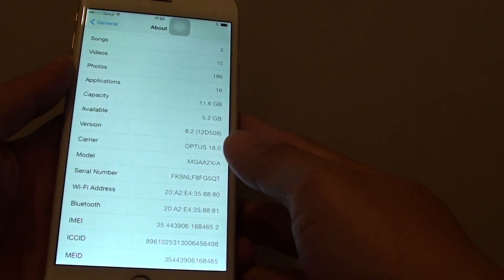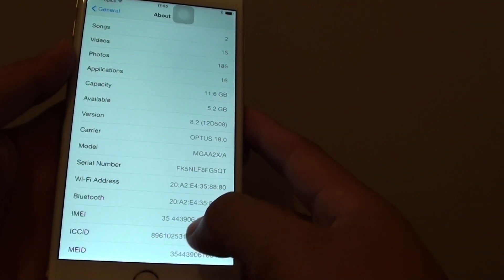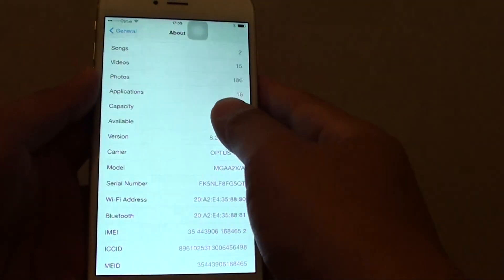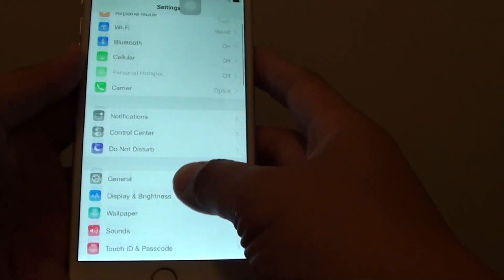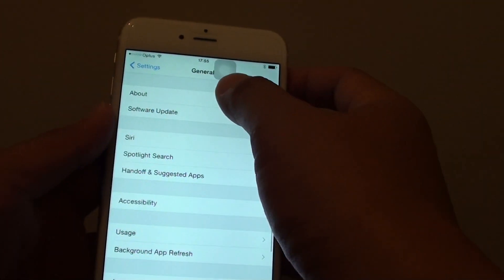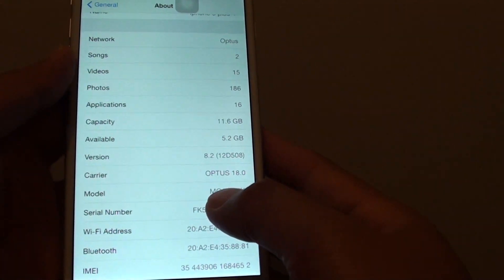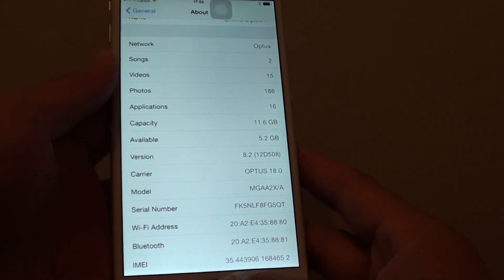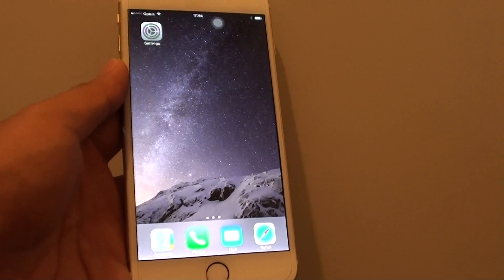iPhone 6 Plus: How to Find the Model Number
Learn how you can find the iPhone 6 Plus model number.

If you are planning to repair the phone, sometimes the service technician may ask for model number or serial number. In this video I will show you different ways how you can get that model number.